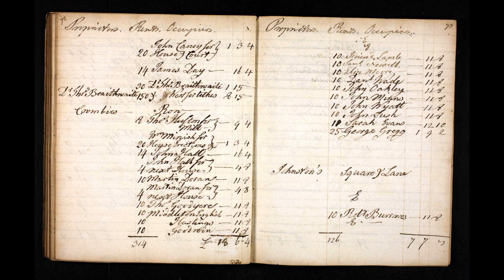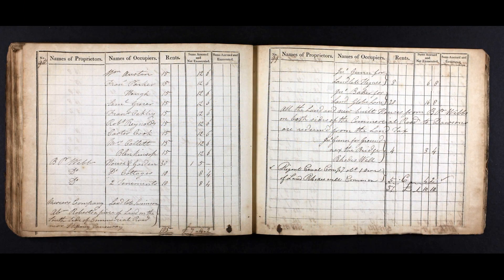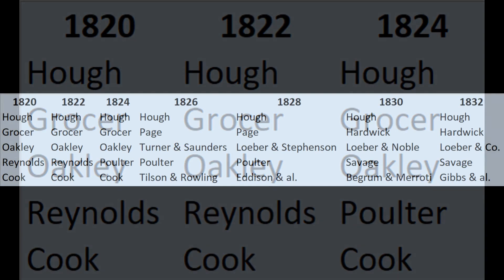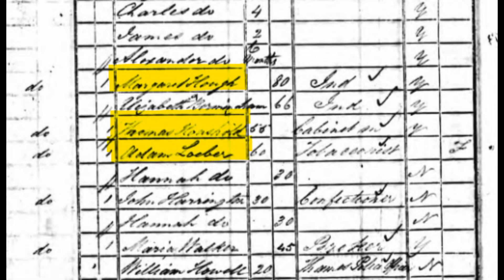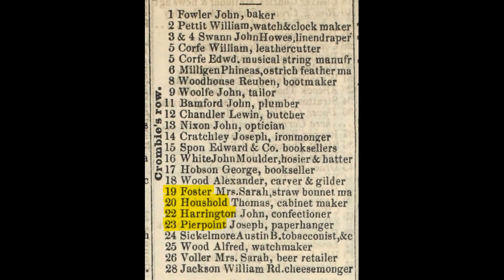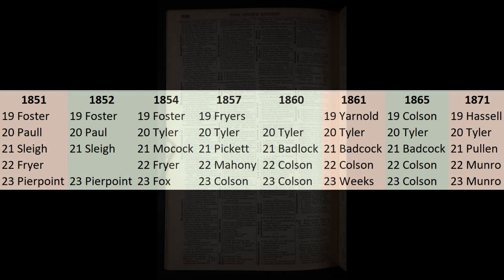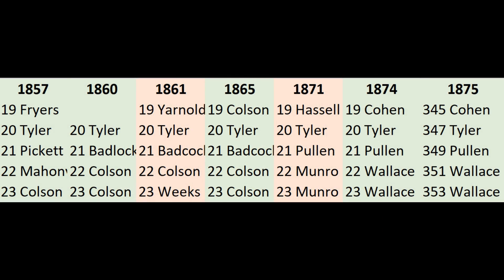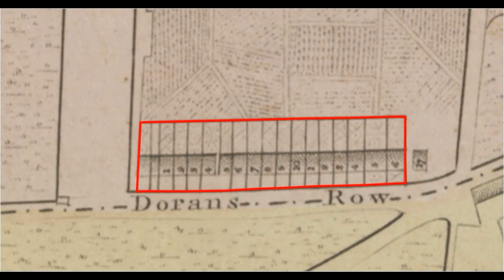Setting The Record Straight: Episode 19 - Crombie's Row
If you watched Episodes 3 & 4 of Setting The Record Straight, which focussed on Meards Street in Westminster, you’ll know that I like to use maps and other contemporary documents to help me to identify the actual buildings in which the subjects of my research lived.

In this episode I explore this idea further and demonstrate a method that I use to trace addresses over hundreds of years, to show how the process can work even when we don’t have house numbers to help us…